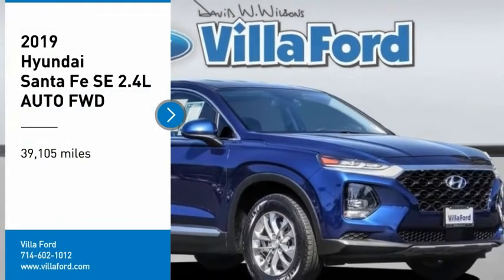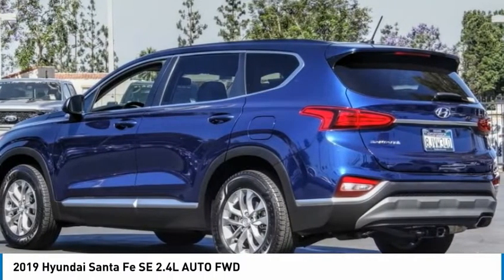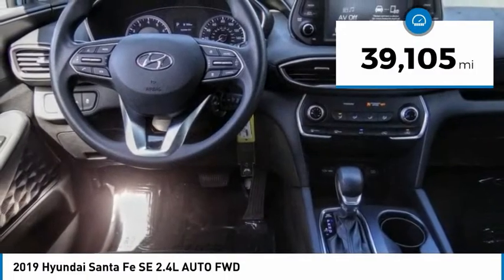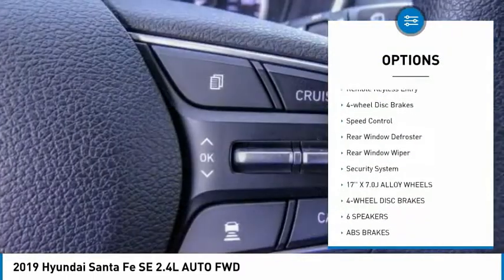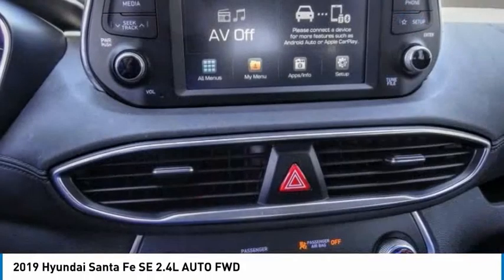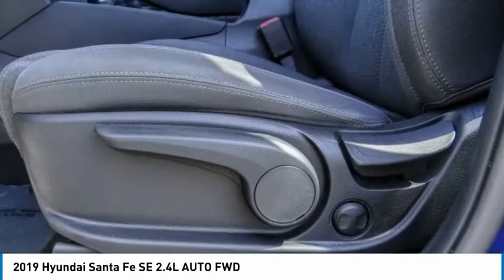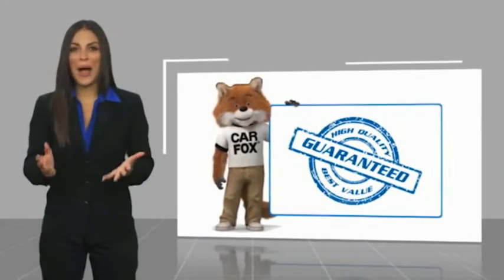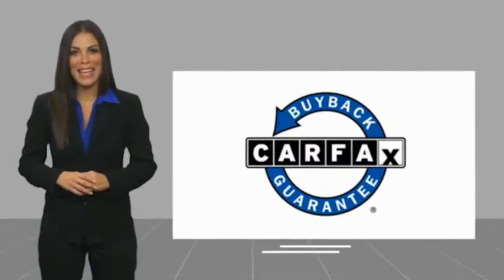2019 Hyundai Santa Fe ORANGE TUSTIN PLACENTIA FULLERTON ORANGE COUNTY 00A20804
2019 Hyundai Santa Fe SE 2.4L AUTO FWD

Villa Ford
2550 N. Tustin St.

VILLA FORD PROUDLY SERVICING ORANGE, TUSTIN, PLACENTIA, FULLERTON, ORANGE COUNTY, & SURROUNDING SOUTHERN CALIFORNIA LOCATIONS. THIS BLUE 2019 Hyundai SANTA FE IS EQUIPPED WITH A Engine: 2.4L GDI E-CVVT 16-Valve 4-Cylinder -inc: Idle Stop & Go (IGS), AUTOMATIC TRANSMISSION, AND RECEIVES AN ESTIMATED 22 City/29 Hwy MPG. CONTACT VILLA FORD AT TO SCHEDULE A TEST DRIVE AND TAKE THIS 2019 Hyundai SANTA FE HOME TODAY, OR VISIT OUR SHOWROOM CONVENIENTLY LOCATED AT 2550 N. TUSTIN ST. ORANGE, CA 92865. STOCK #: 00A20804 | 2019 Hyundai Santa Fe SE 2.4L Auto FWD SECURITY SYSTEM POWER WINDOWS 2019 Hyundai SANTA FE SE 2.4L AUTO FWD Recent Arrival! Black/Black. SE 2.4 2019 Santa Fe Hyundai FWD - Only $500 Down (OAC) 8-Speed Automatic with SHIFTRONIC Clean CARFAX. Stormy Sea 2.4L I4 DGI DOHC 16V LEV3-ULEV70 185hp 4D Sport Utility 22/29 City/Highway MPG Awards: * JD Power Initial Quality Study (IQS), Vehicle Dependability Study (VDS) * JD Power Initial Quality Study (IQS) Only $500 Down (OAC). Over 150 pre-owned vehicles available. STOCK #: 00A20804 | VIN: 5NMS23AD8KH010350 | 2019 Hyundai Santa Fe SE 2.4L Auto FWD SECURITY SYSTEM POWER WINDOWS Villa Ford